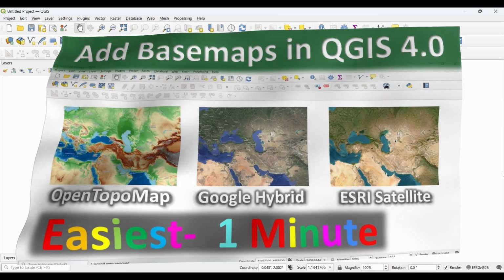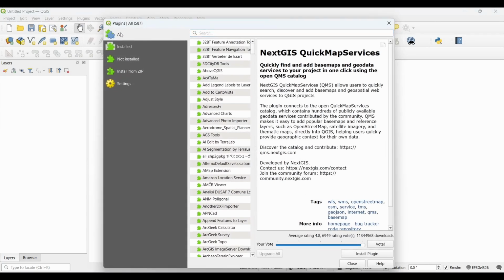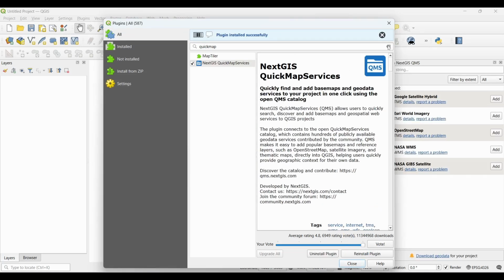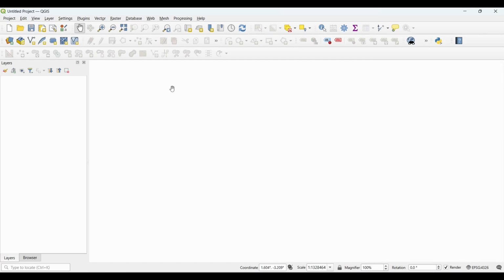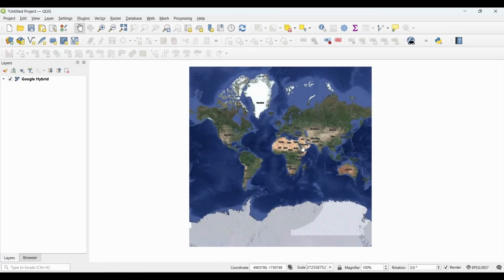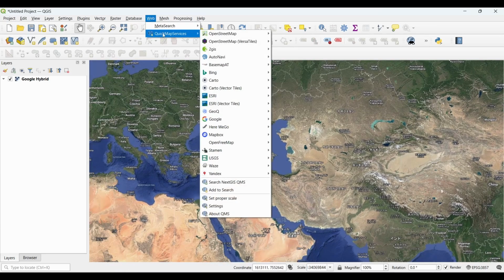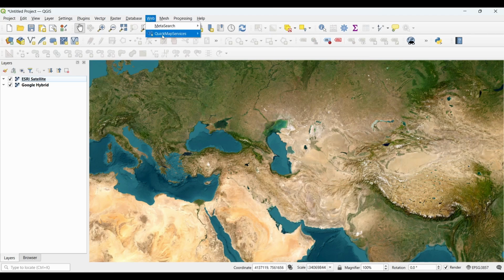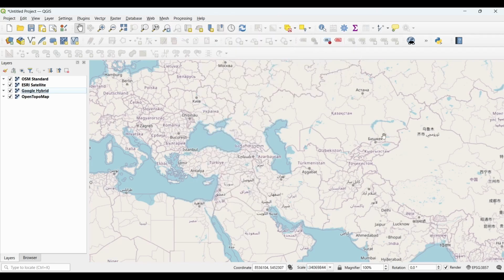How to Add Basemaps in QGIS 4.0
Learn how to add high-resolution basemaps to your projects in the new QGIS 4.0! In this step-by-step tutorial, we cover how to install and configure the plugins: NextGIS QuickMapServices.

Adding a reliable basemap (like Google Satellite, OpenStreetMap, Esri, or Bing) is the foundation of any good GIS project. If you've just upgraded to QGIS 4.0, this guide will show you how to quickly unlock dozens of free global basemaps with just a few clicks.